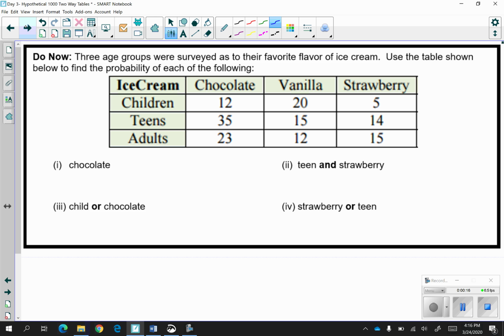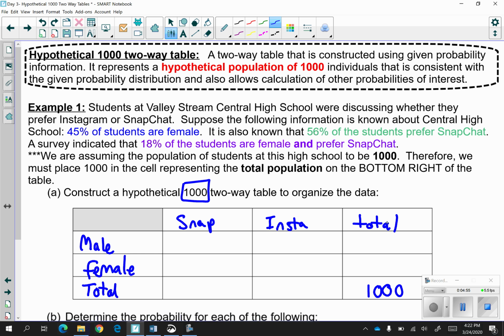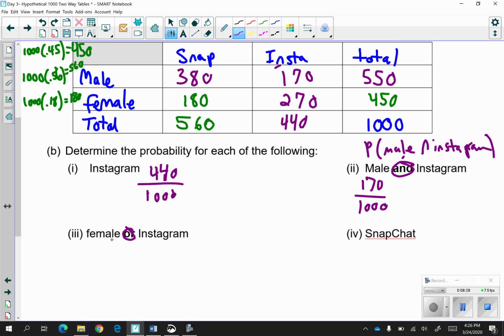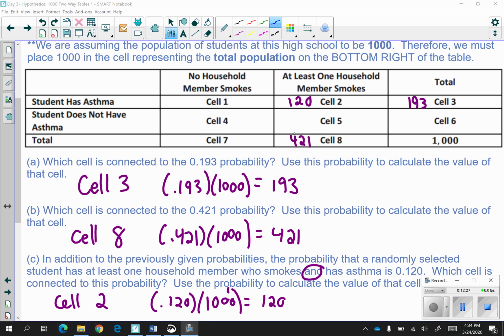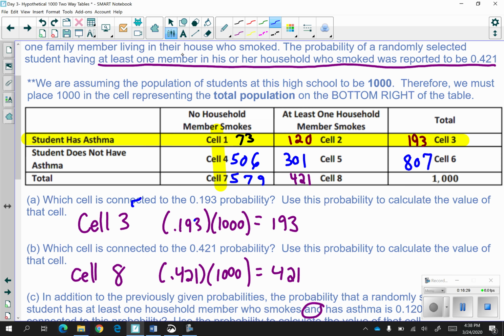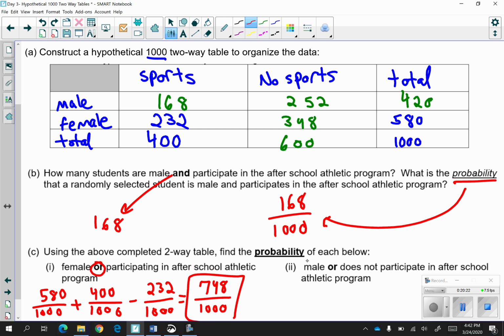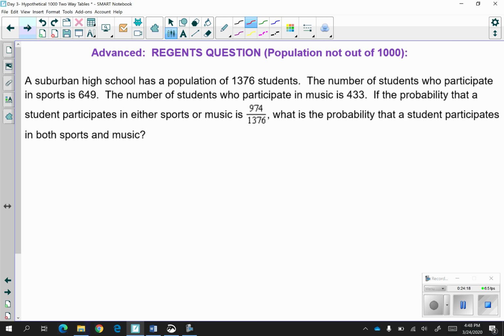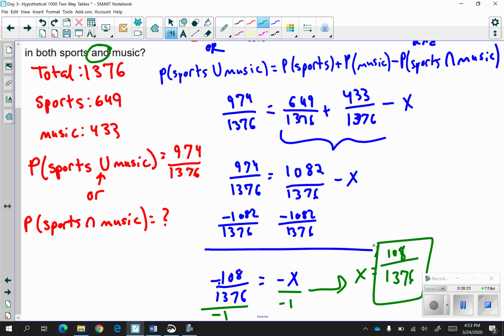Hypothetical 1000 Two Way Tables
This video will explain how to fill out hypothetical 1000 two way tables. It will also go over finding probability from two way tables.